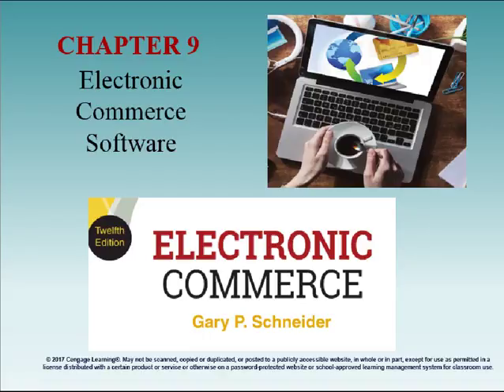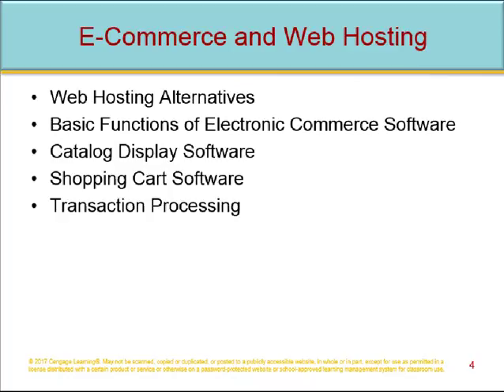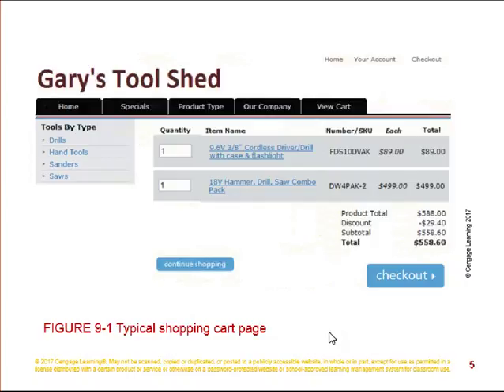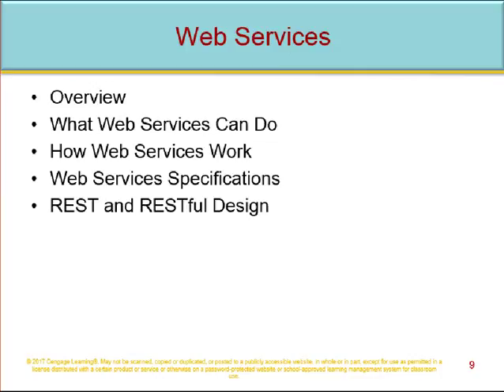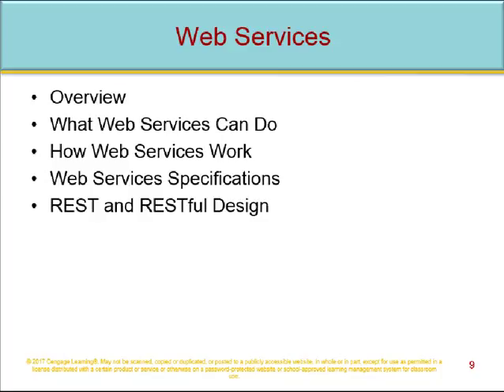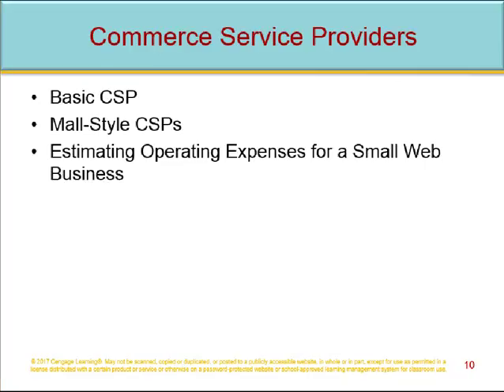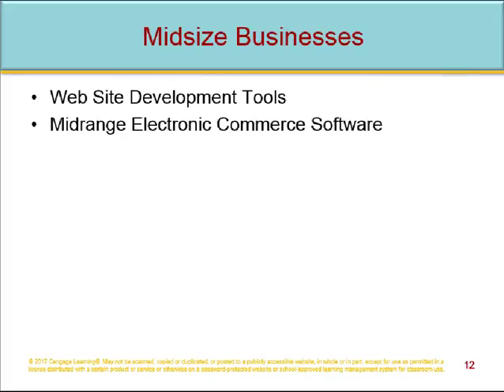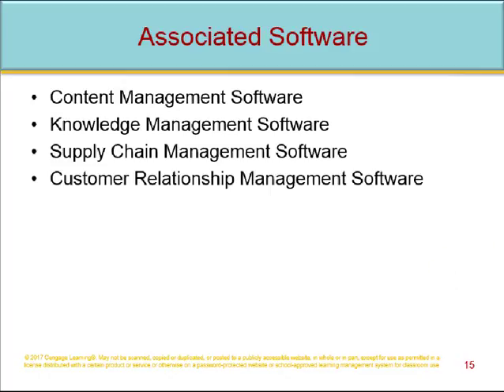Lecture9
E-commerce Lecture 9